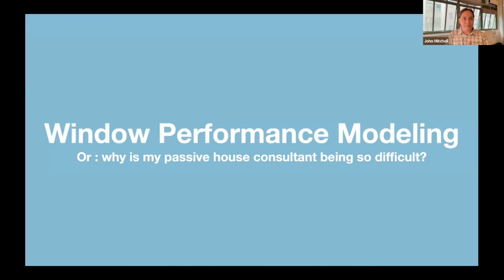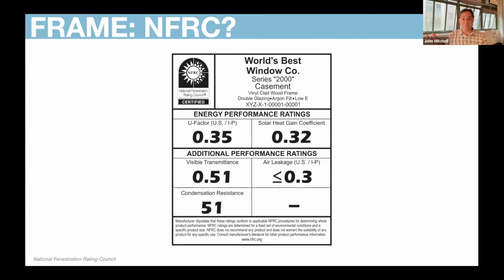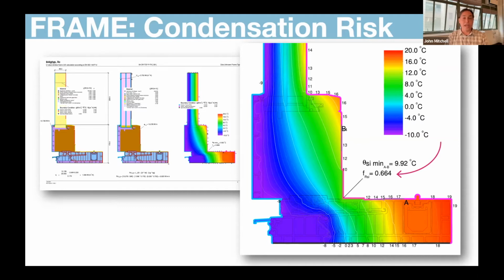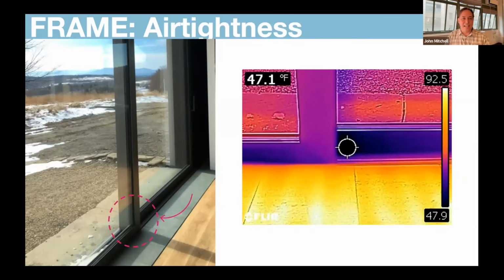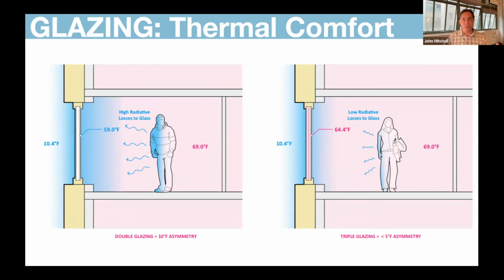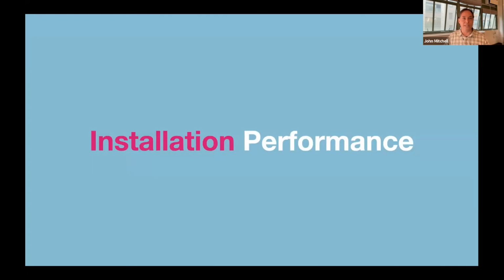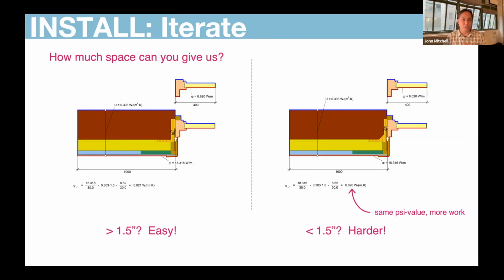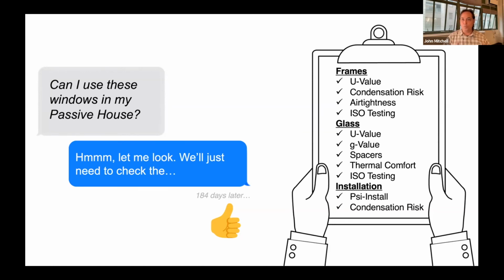Modeling Window Details: Ensuring High Performance Window Stay High Performance | Presentation Only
How do you take a high performance window and make sure it doesn't turn into a low performance window due to poor detailing? John Mitchell  joins Construction Tech with a deep dive into energy-use and window detailing geared towards creating the most energy-efficient, comfortable, and durable buildings possible.

The session will draw from project examples at the Engine 16 Passive House retrofit, a NYSERDA Buildings of Excellence award winner.

A co-founder and partner at New York-based Passive House consulting firm bldgtyp, John teaches extensively and is certified by the Passive House Institute and Phius as a Certified Passive House Consultant.